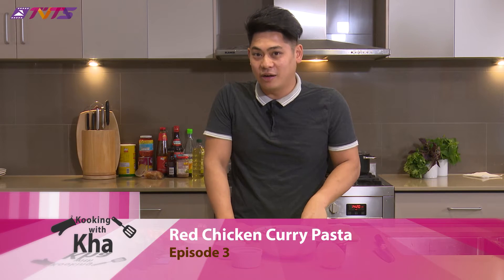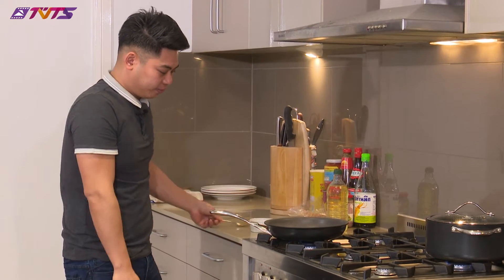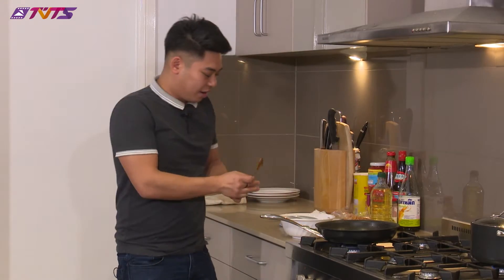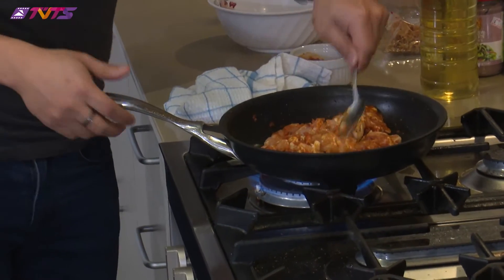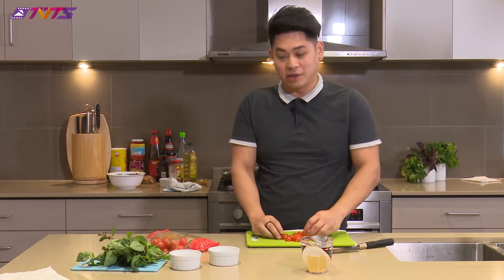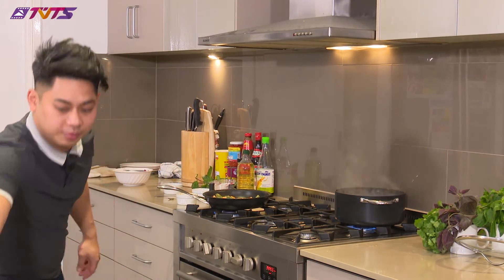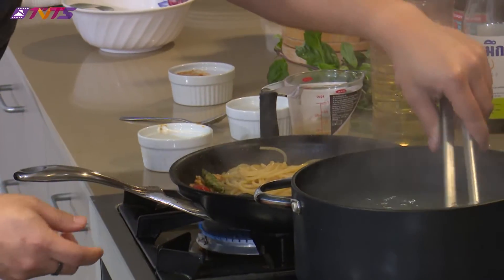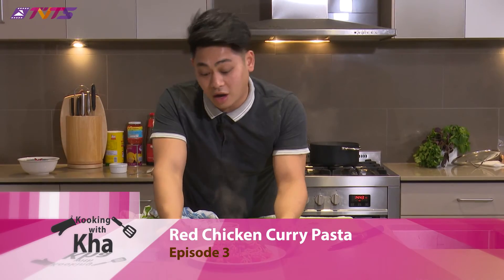KOOKING WITH KHA: RED CHICKEN CURRY PASTA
Learn how to cook Kha's special chicken curry pasta with the chef himself!

Ingredients:
• Red curry paste
• Chicken mince
• Basil
• Cherry tomatoes
• Pasta
• Chicken stock
• Fried shallot
• Salt